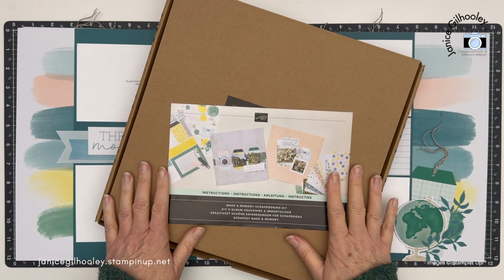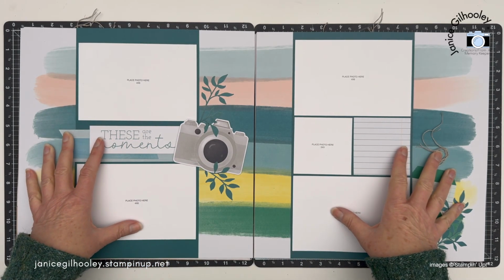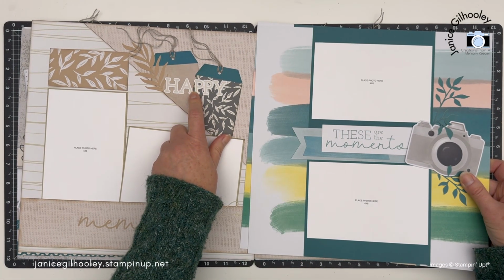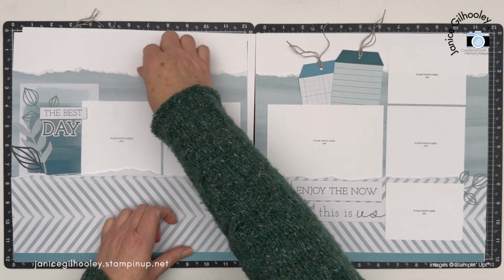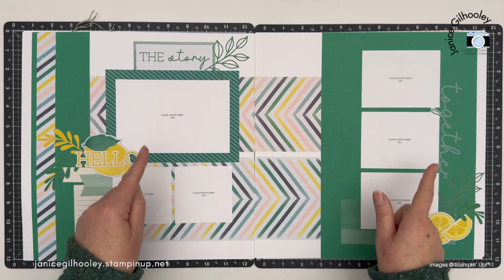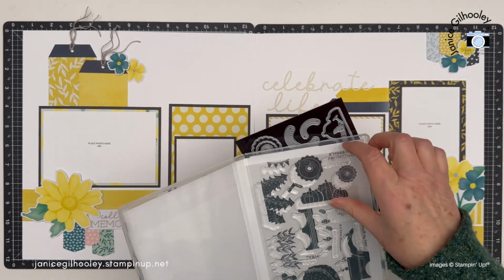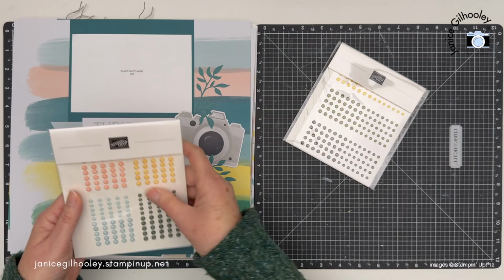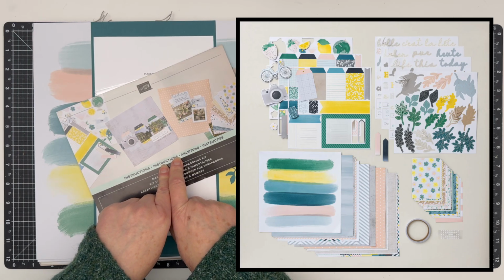16 Scrapbook Layouts From 1 Kit | Make A Memory Scrapbooking Kit | Stampin' Up!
I've designed 16 Scrapbook Layouts using the Make A Memory Scrapbooking Kit from Stampin' Up! This box kit is so versatile and all I've added is cardstock! ⬇️ Links & Details Below ⬇️

➡️ Place a $100 order on my website in June 2025 to receive the Make A Memory Scrapbooking Guide for free.

Colours used: White Willow, Pretty Peacock, Crumb Cake, Shaded Spruce, Basic Black, Secret Sea

Colours used: Crumb Cake